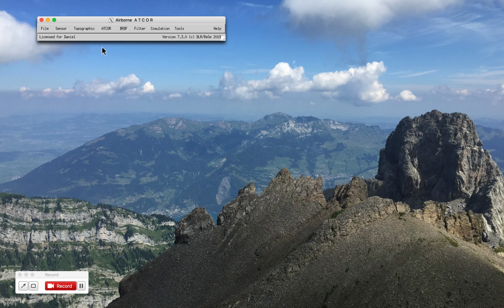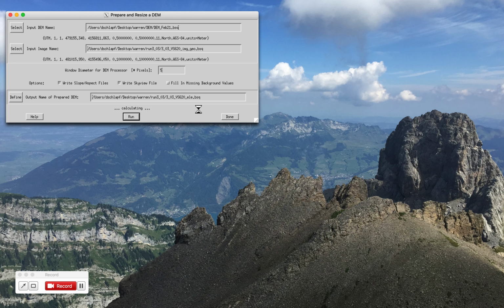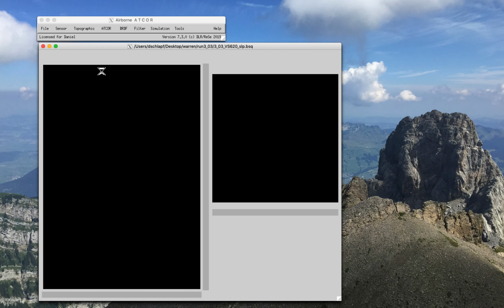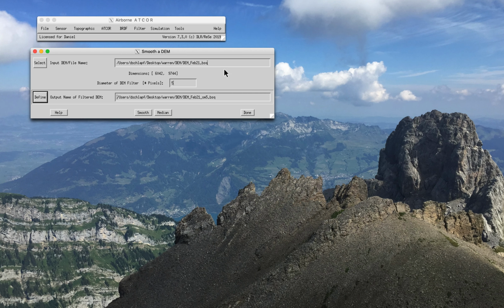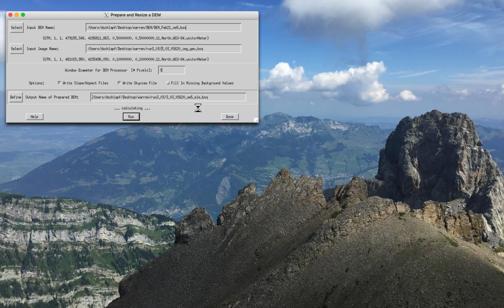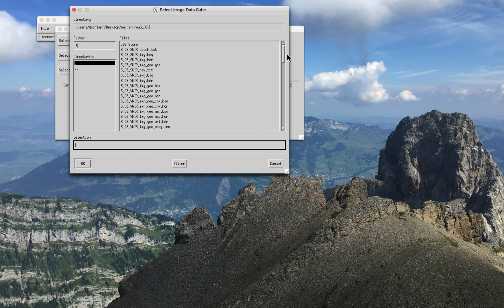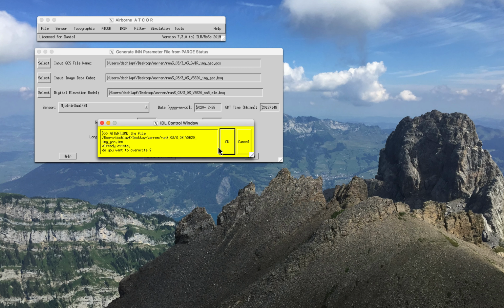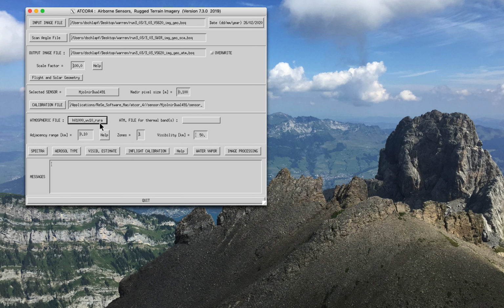atcor4r part1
ATCOR-4 atmospheric and topographic correction in rugged terrain
Part1: Data Preparation